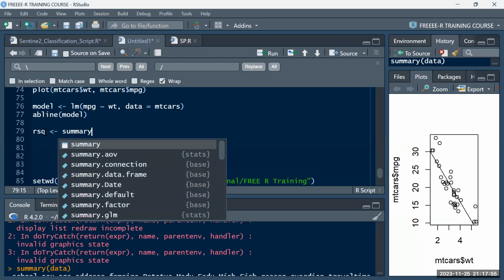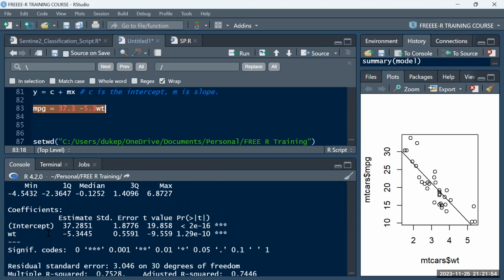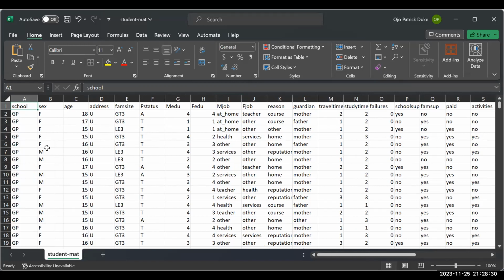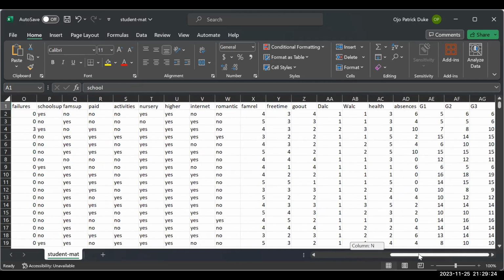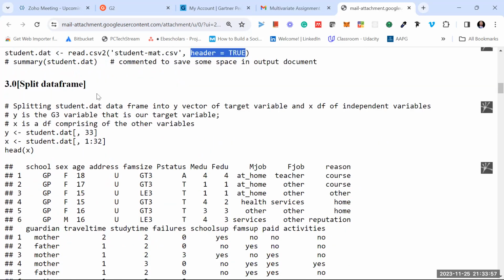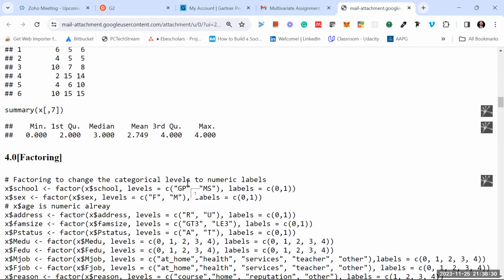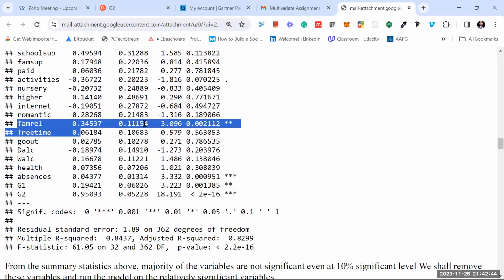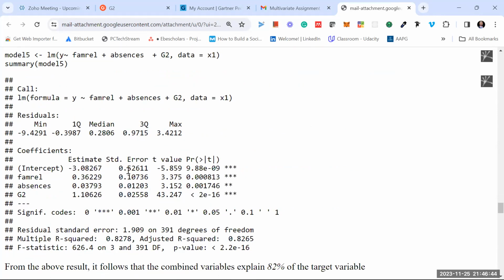FREEEE R TRAINING FOR DATA SCIENCE-COURSE 7 (Project) Nov 25 2023 09 01 PM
FREEEE R TRAINING FOR DATA SCIENCE-COURSE 7  Nov 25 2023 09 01 PM
INSTRUCTOR: OJO PATRICK DUKE